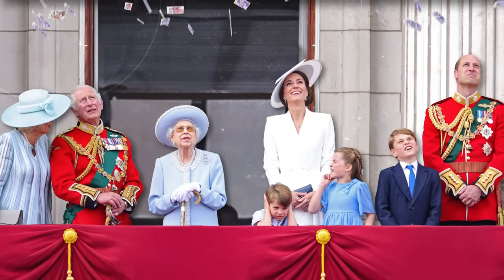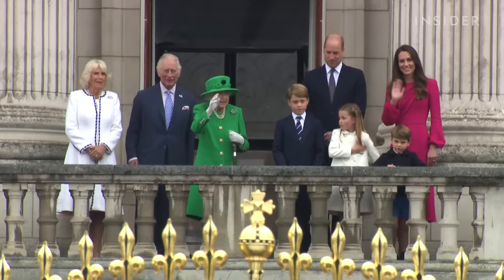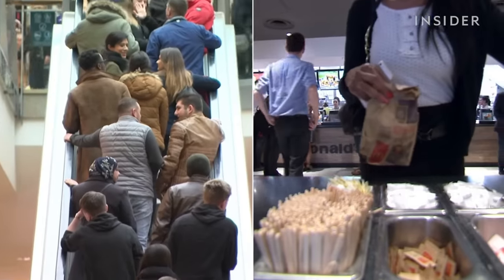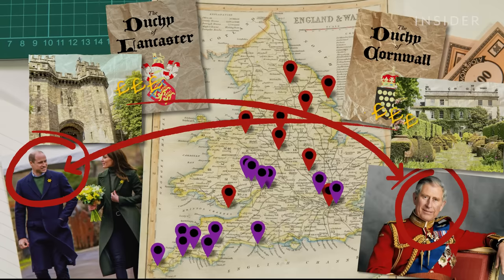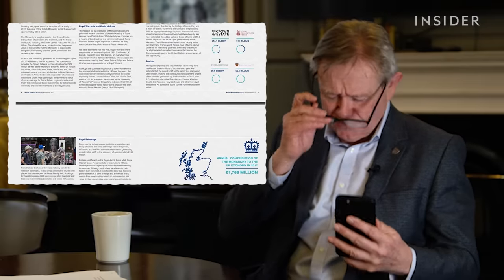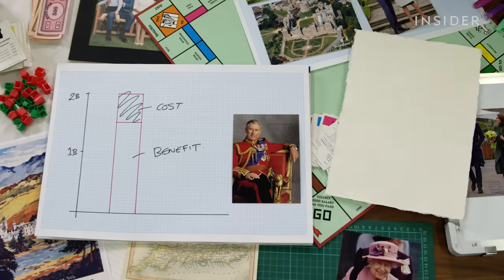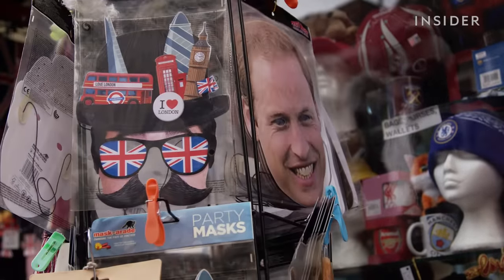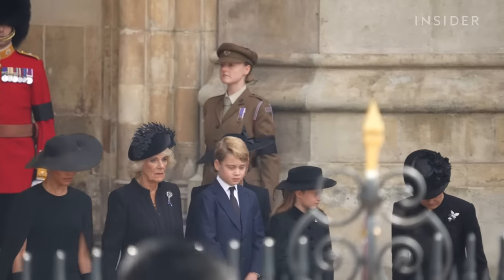The Royal Family Gets £86M A Year From The British People. Are They Worth It? | True Cost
Meghan Markle and Prince Harry have quit, and Prince Andrew has courted controversy – but the British royals remain one of the richest monarchies in the world. King Charles and his family cost UK taxpayers about £300M every year, but it’s argued they bring in far more through tourism and business. So are they value for money?